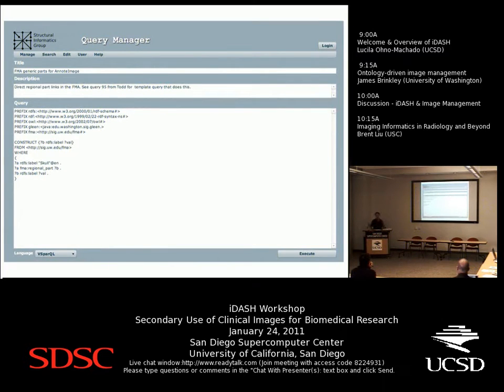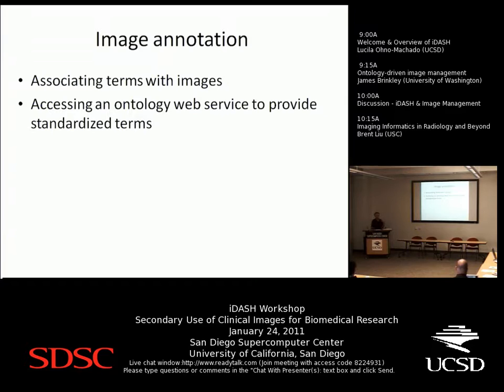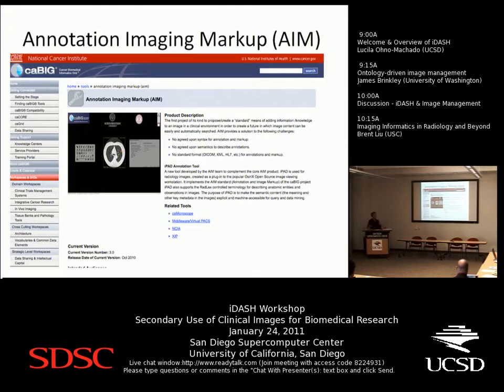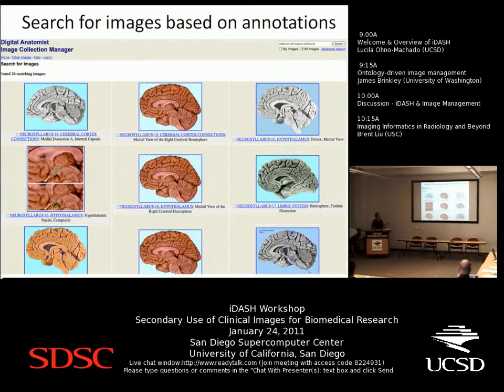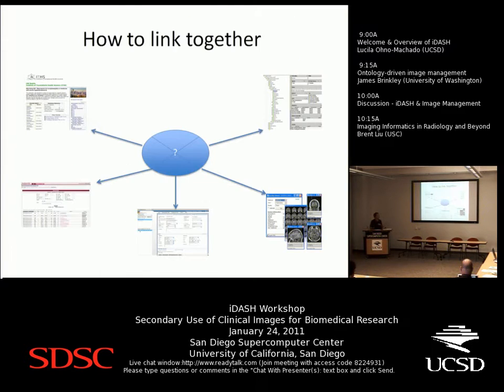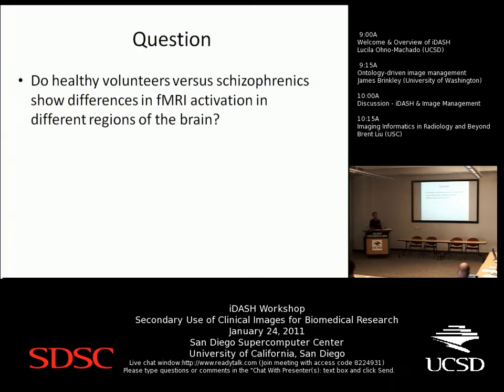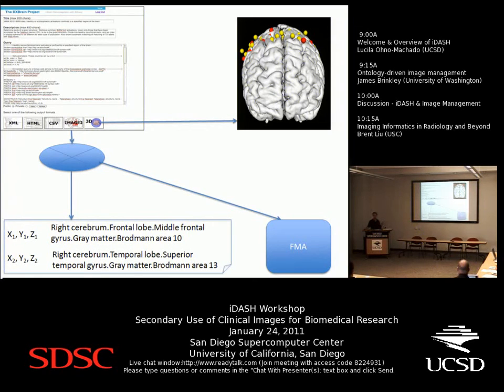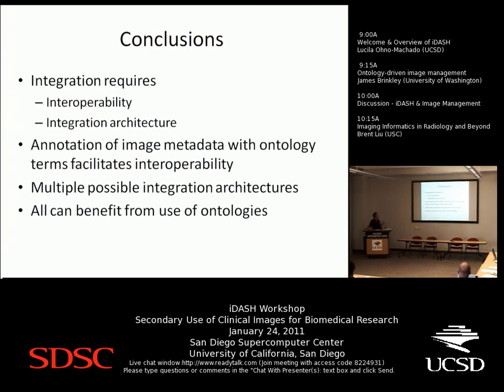Keynote Address - Part 2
Speaker: Dr. James Brinkley, University of Washington
Part 2